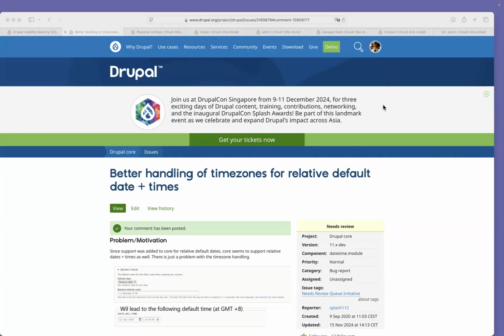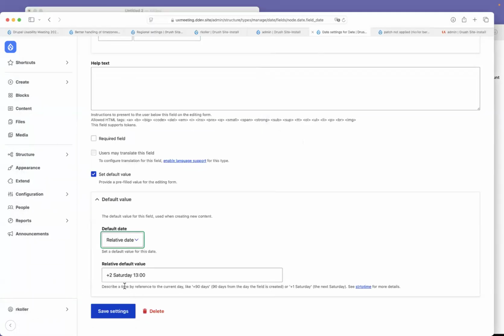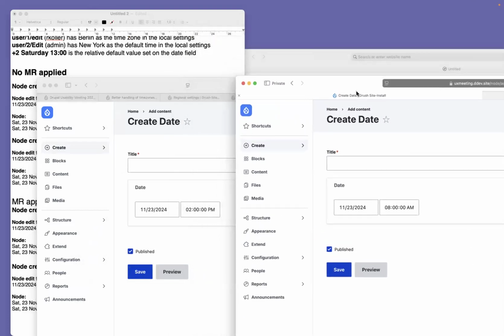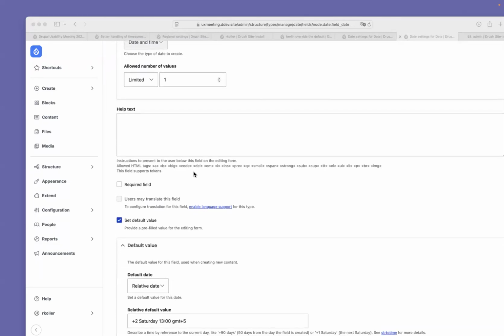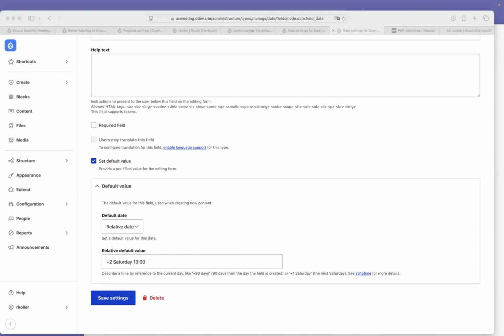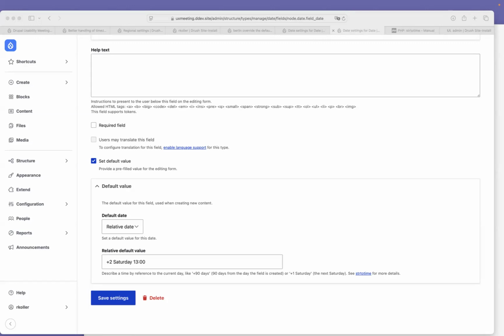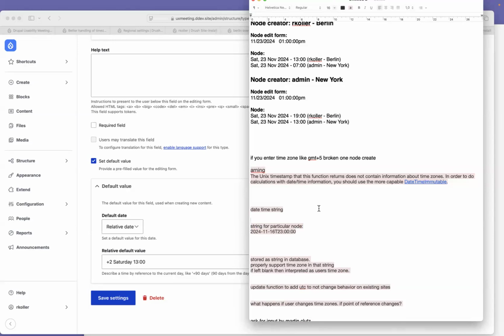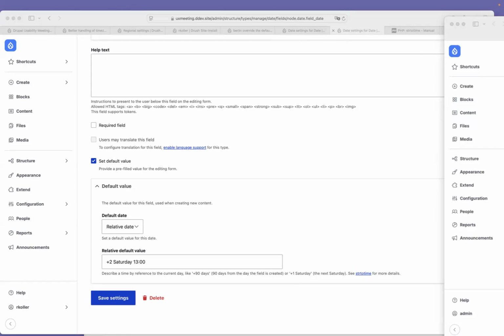Drupal Usability Meeting - 2024-11-15